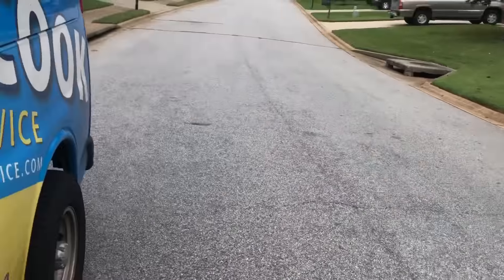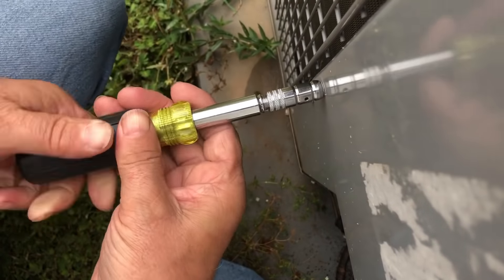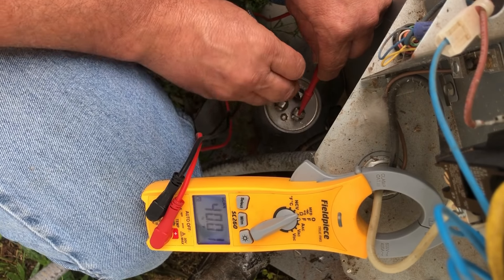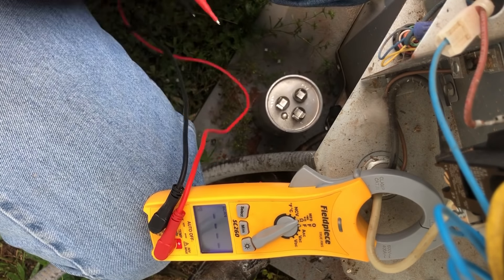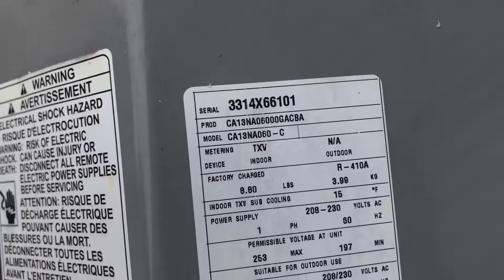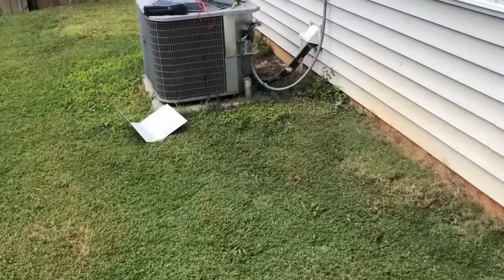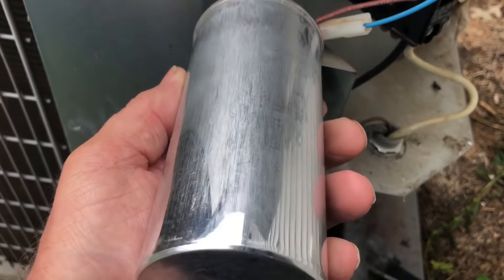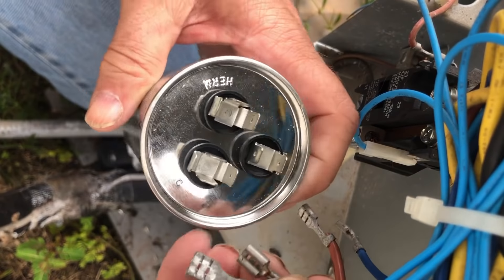HVAC Spiders Snakes Capacitors and Nest Test